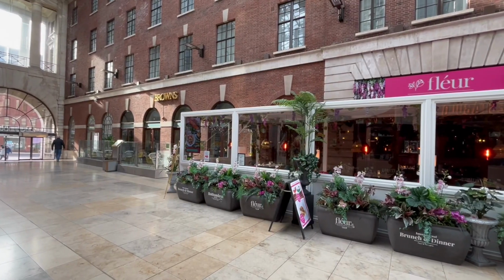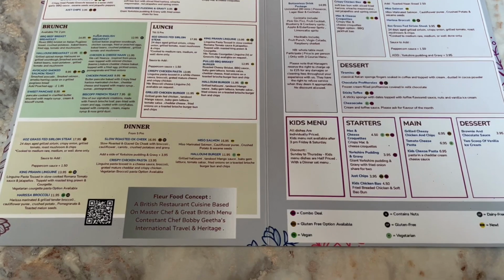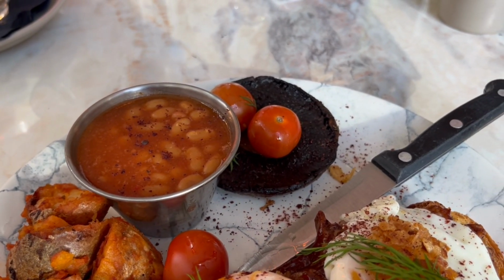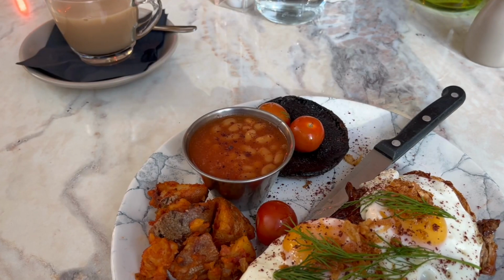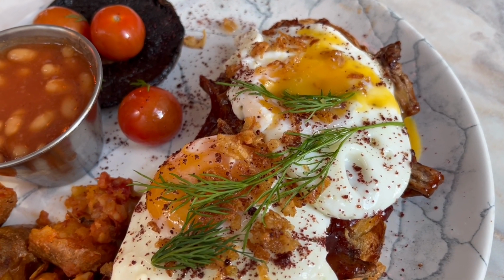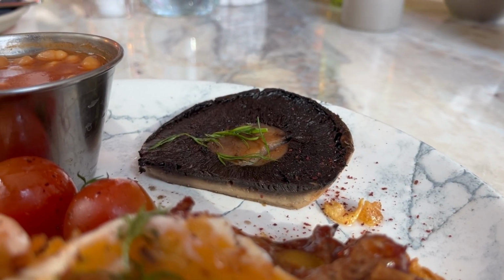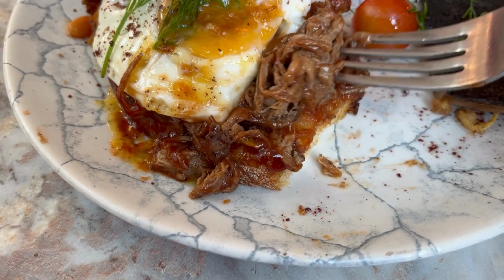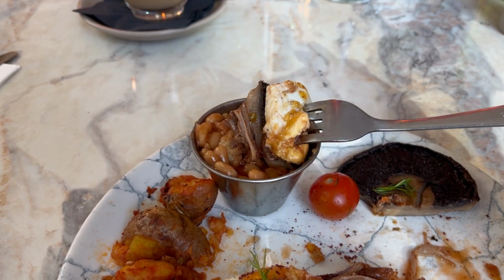Trying Most Unusual Breakfast - What was in it?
Is this the most unusual full english breakfast you have ever seen? In this video I see what its like and what ingredients are inside. Find out if its worth the price and can compete with the usual restaurants and cafes.

Location:
Fleur Restaurant, Leeds